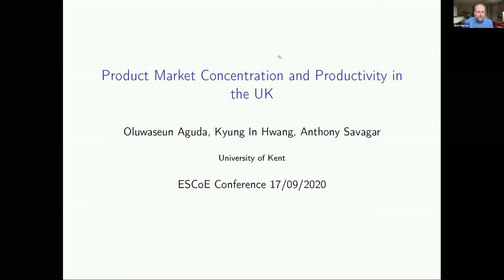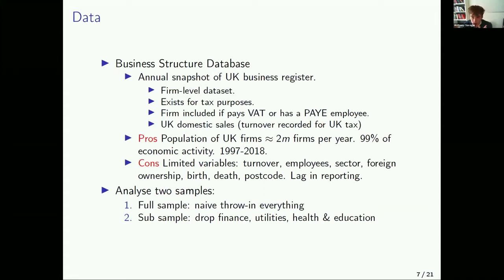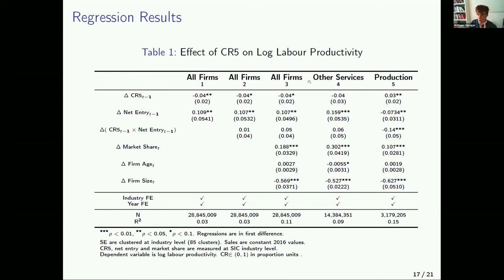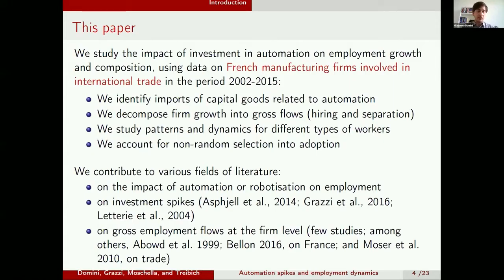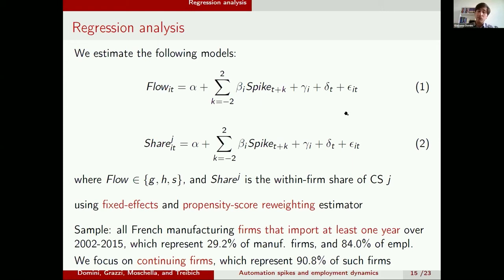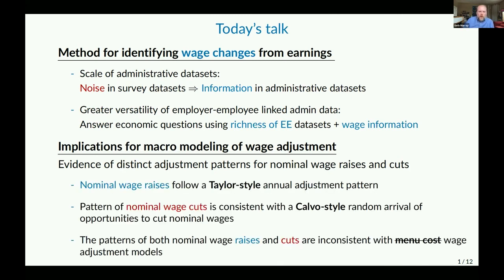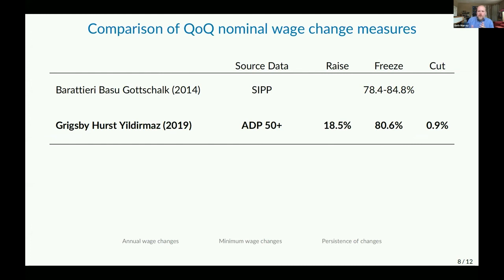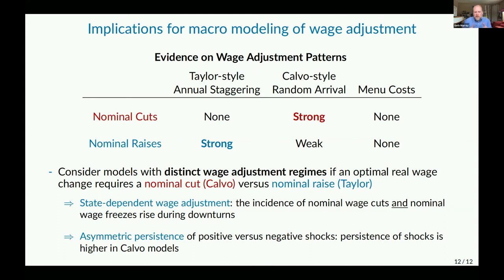EM2020 Contributed Session I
ESCoE Conference on Economic Measurement 2020: Contributed Session I Labour Markets and Migration.

Chair: Seth Murray (University of Maryland Measurement of Nominal Wages and Payroll)

Anthony Savagar (University of Kent): ‘Product Market Concentration and Productivity in the UK’

Giacomo Domini (Erasmus University Rotterdam), Marco Grazzi (Università Cattolica del Sacro Cuore), Daniele Moschella (Sant’Anna School of Advanced Studies) and Tania Treibich (University of Maastricht): ‘Threats and Opportunities in the Digital Era: Automation Spikes and Employment Dynamics’

Seth Murray (University of Maryland, Measurement of Nominal Wages and Payroll) ‘Schedules in Administrative Earnings Data’